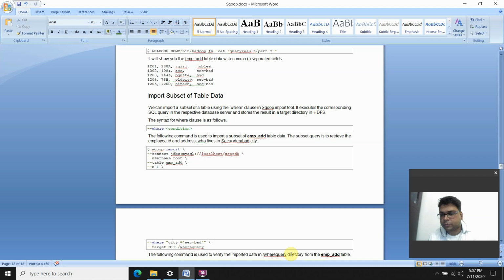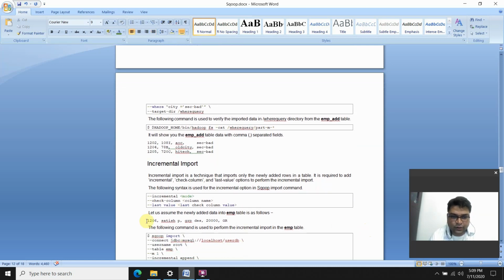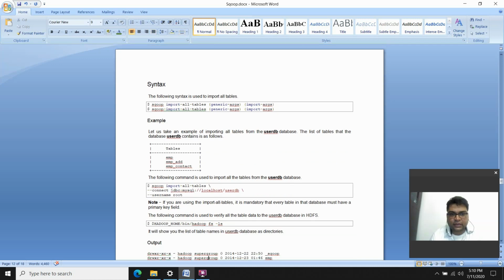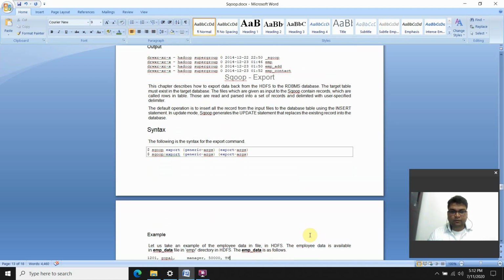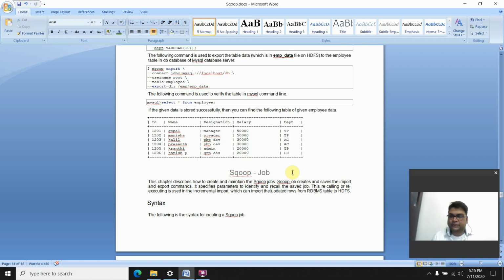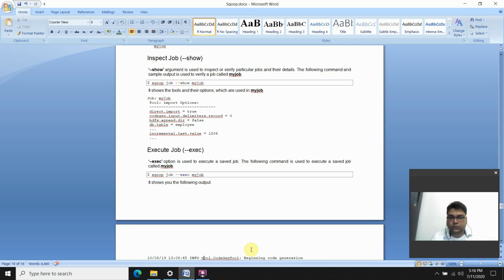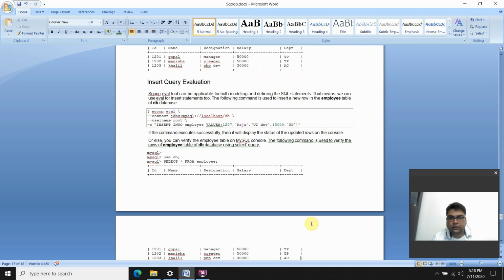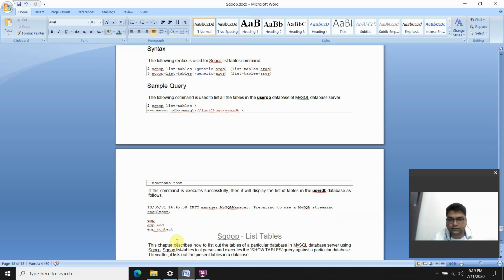Sqoop Tutorial Part 2 For Beginner